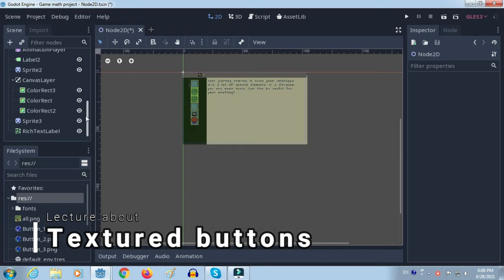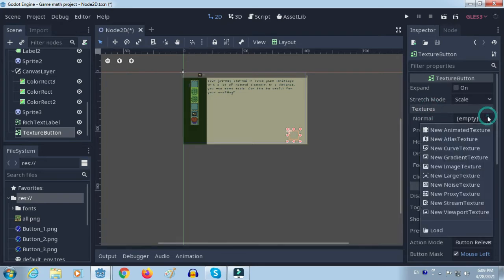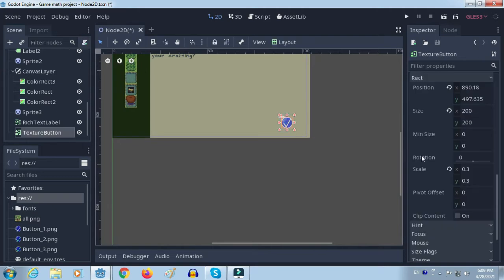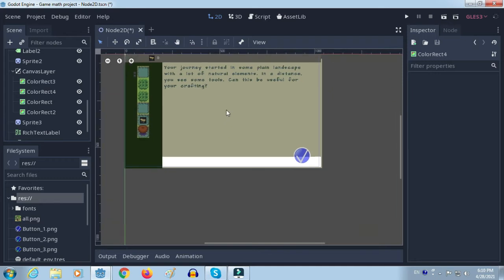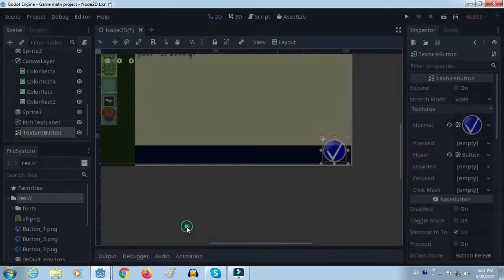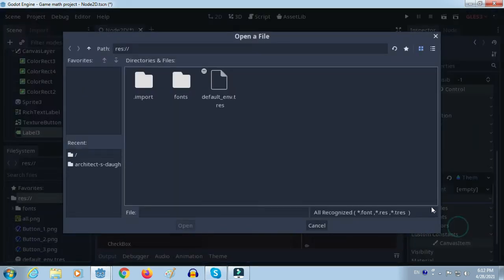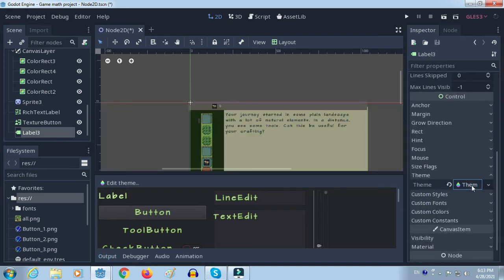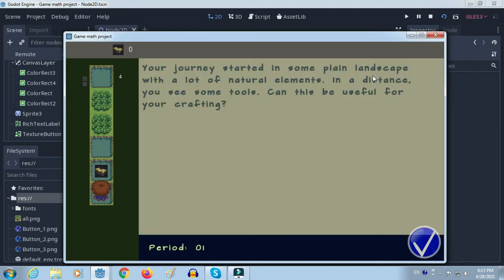Learning GODOT | Button game element with texture [ 18 ] [Video Game Math Tutorial]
Button game element with texture are explained in tutorial lecture about Godot video game math.

Books:
"Mastering Godot" - Complete tutorial for making video games